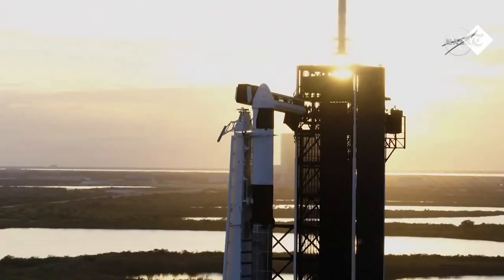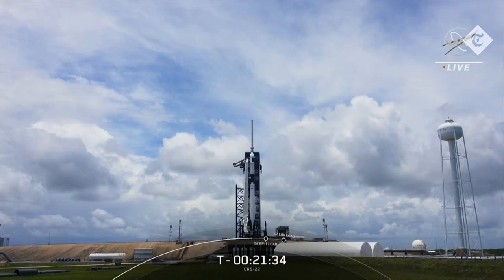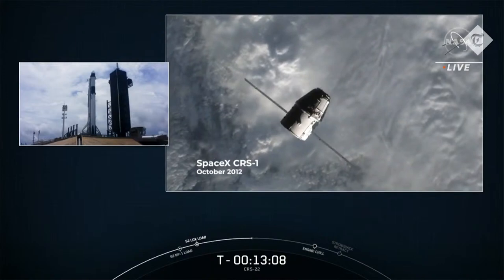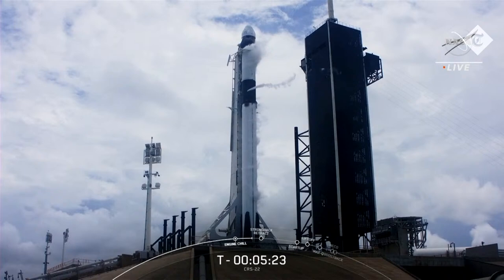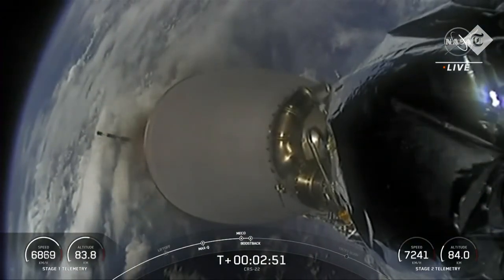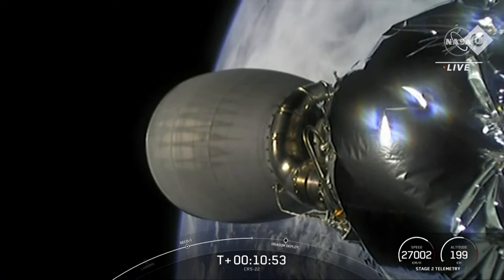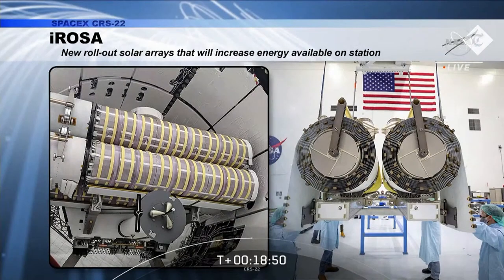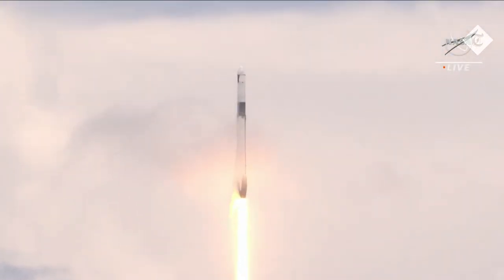In full: Worms launched into space by SpaceX for muscle loss research space mission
Hundreds of tiny worms blasted off to the International Space Station (ISS) aboard SpaceX's Cargo Dragon 2 spacecraft to help scientists understand more about human muscle loss and how to prevent it.

The nematode worm species, known as Caenorhabditis elegans, are being flown to the ISS on Thursday as part of a new project involving UK scientists.

The hope is that the research could also help shed light on developing new treatments for muscular dystrophies - a group of inherited genetic conditions that gradually cause the muscles to weaken.

The mission follows on from previous research carried out by the same team in 2018, who were investigating how molecular changes in space affects muscle and metabolism.

Telegraph.co.uk and YouTube.com/TelegraphTV are websites of The Telegraph, the UK's best-selling quality daily newspaper providing news and analysis on UK and world events, business, sport, lifestyle and culture.